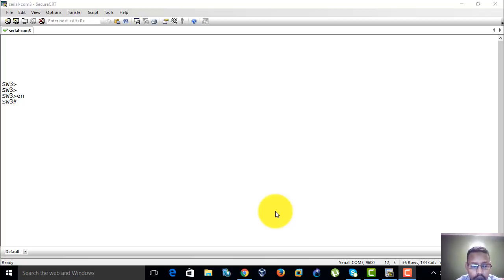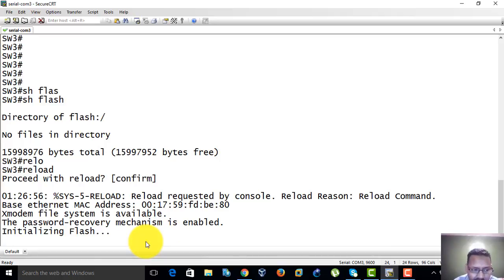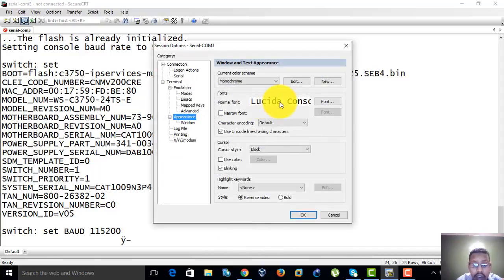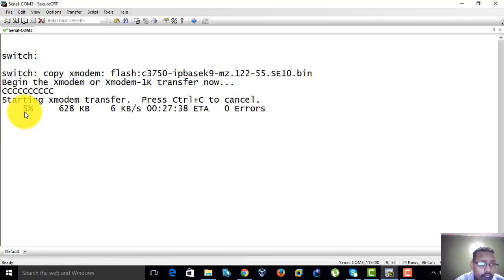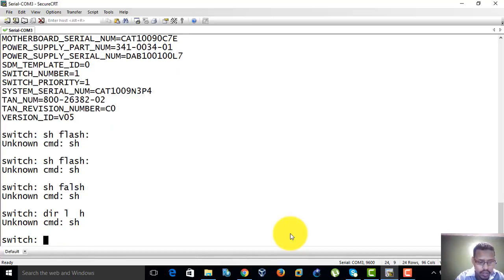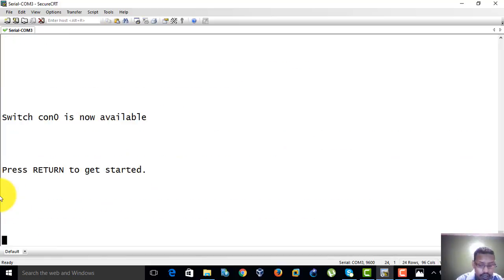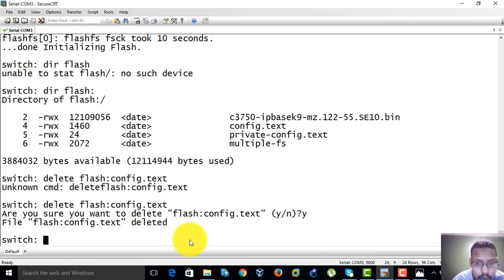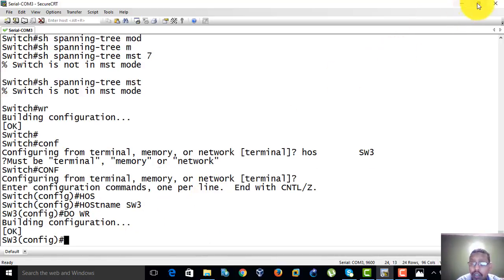3750 SWITCH IOS IMAGE RECOVERY PLUS PASSWORD RECOVERY